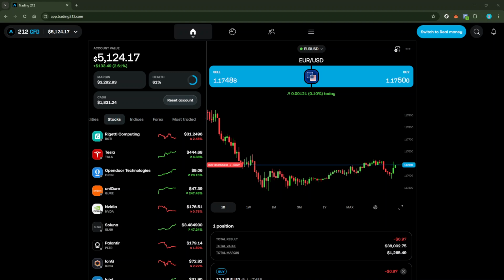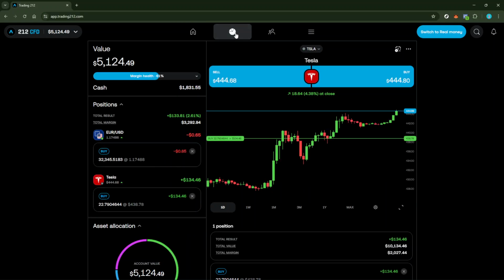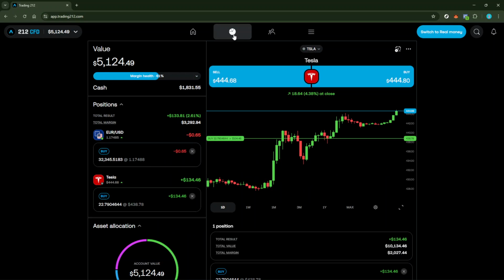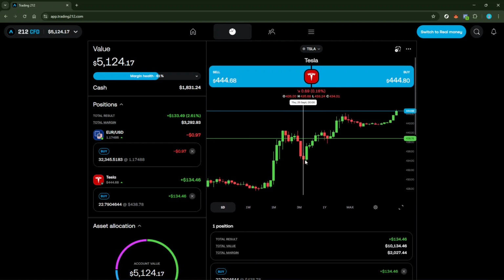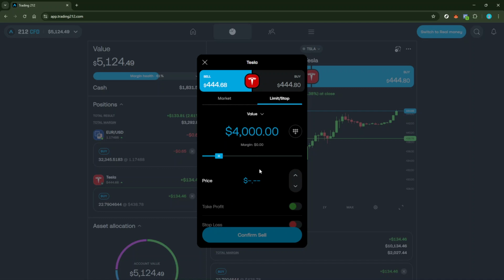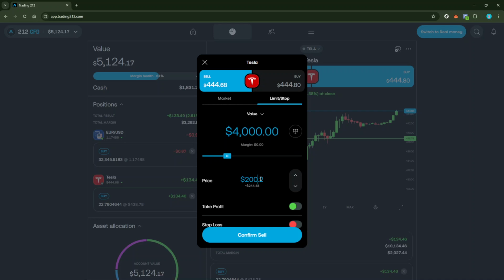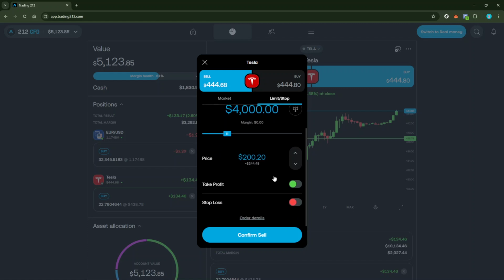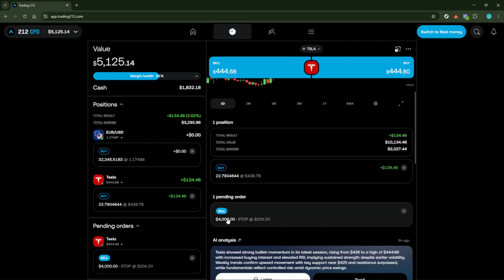How To Sell Shares On Trading 212 [2025 Guide]